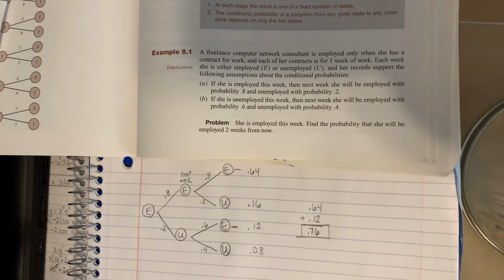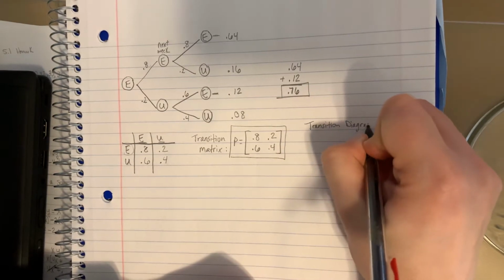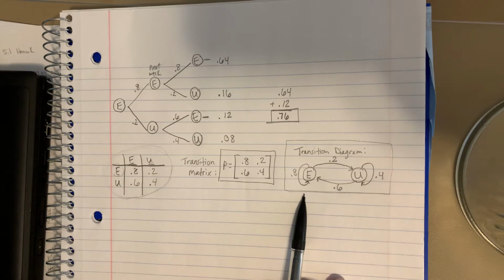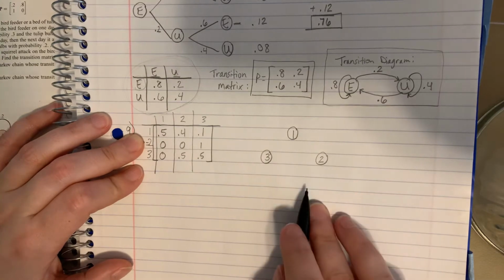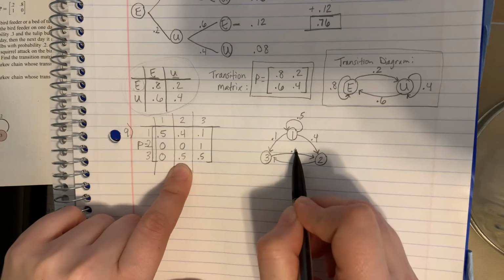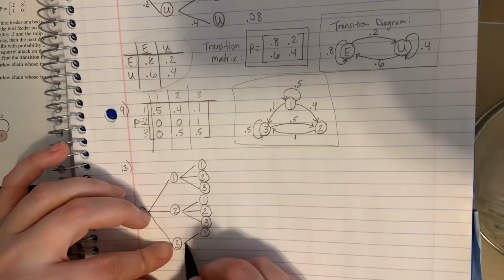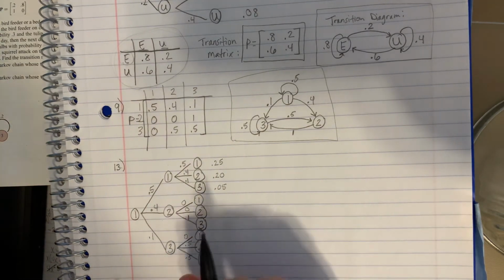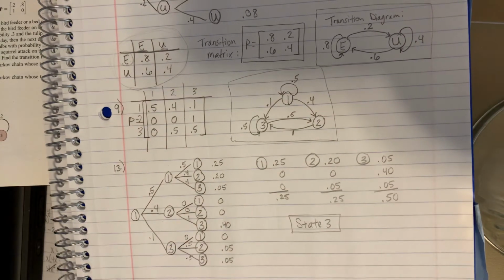Finite - Lesson 8.1